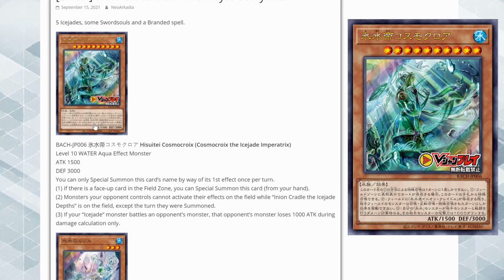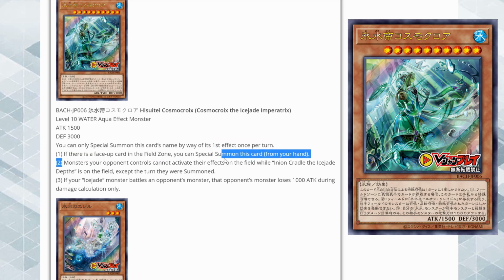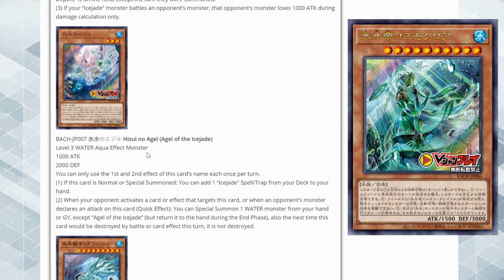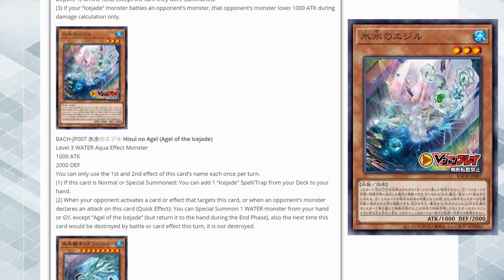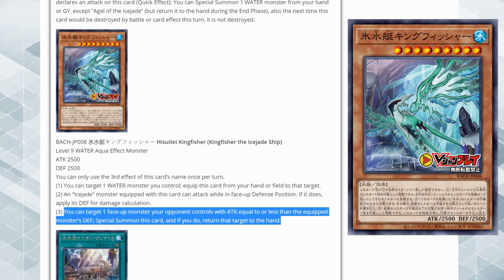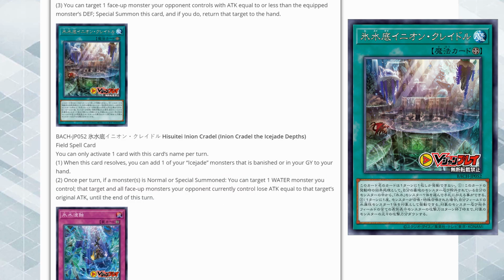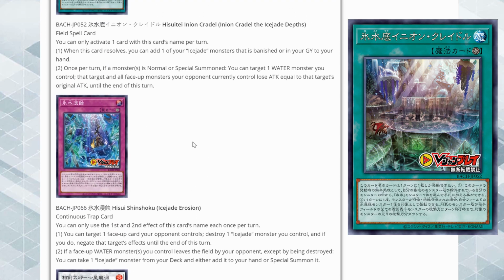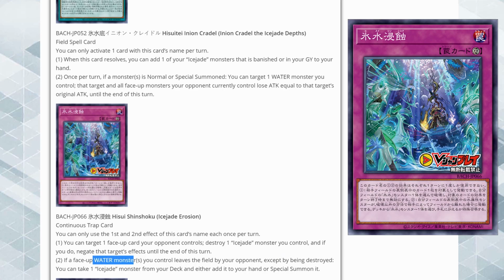NEW ICEJADE CARDS! 5 NEW CARDS! Yu-gi-oh!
5 NEW ICEJADE CARDS! What do you think about them? Are they any good?

There are more deck profiles, test hands, new card reviews, and live duels on the way, so hope you guys stay to watch!